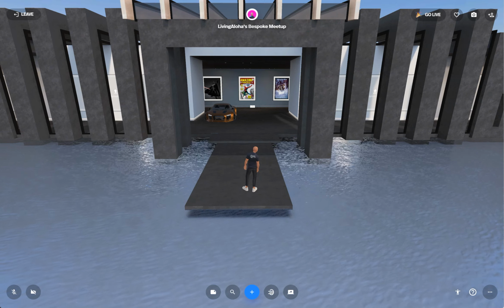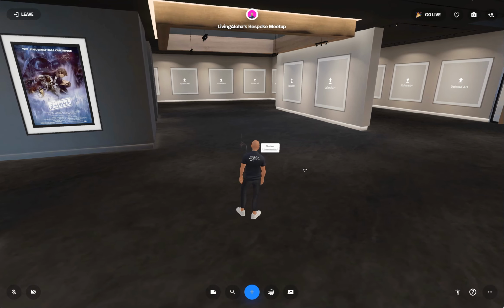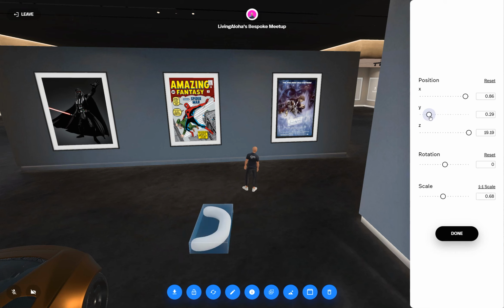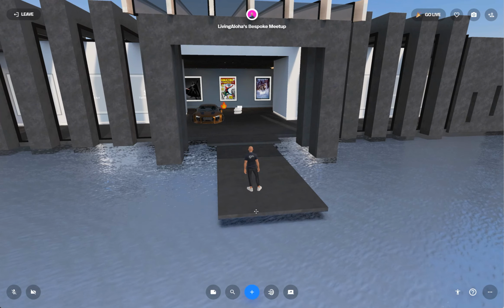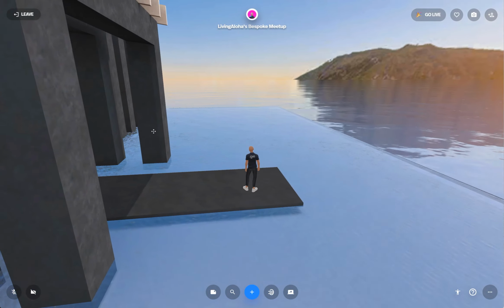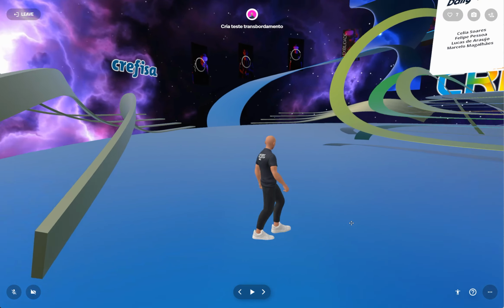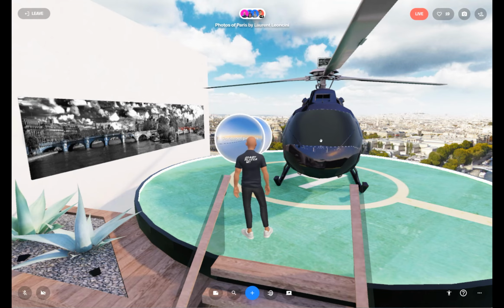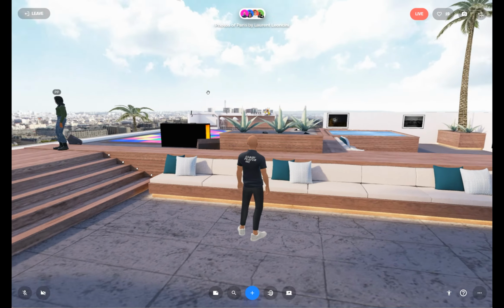My Showroom in the VeVeVerse - Wait! It's not the VeVeVerse but Spatial.io - Technolgy is Here NOW!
This video is a discussion of the VeVeVerse demo from the point of view of the technology that is here right now.